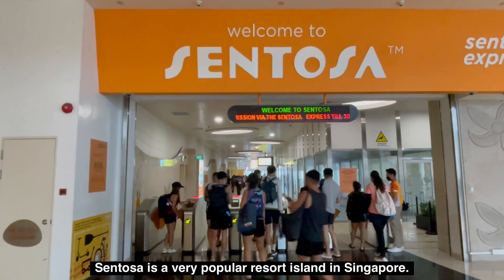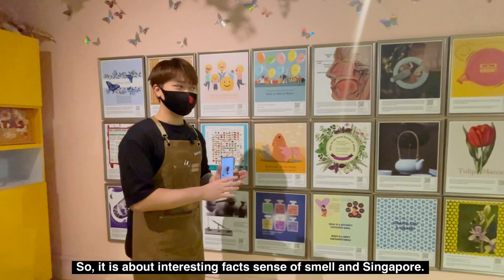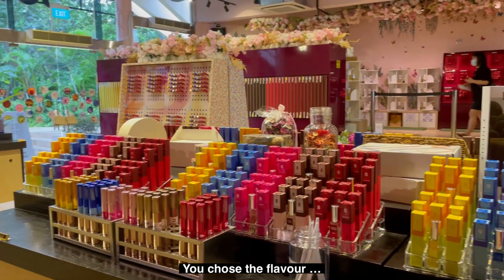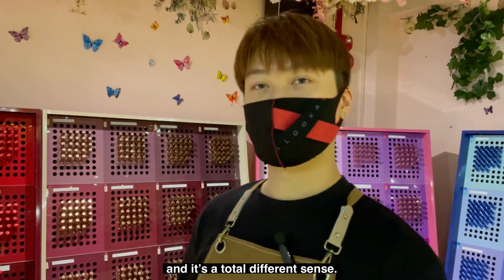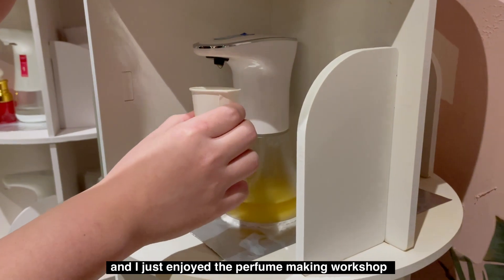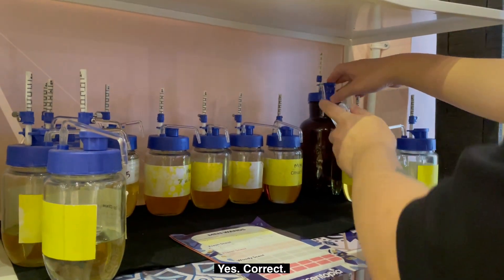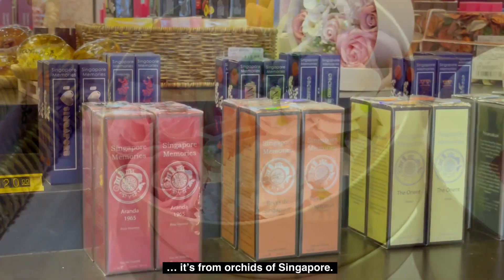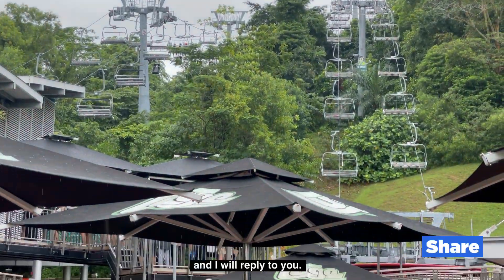🇸🇬 Singapore Sentosa Scentopia 2022 | Scentopia Perfume Review | Scentopia Latest Vlog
Hello, and welcome back for a new video from around the World. 🌎🌍🌏
Today's topic is Singapore Sentosa Scentopia 2022, the latest attraction in the exotic Island Sentosa, in Singapore. Yes, I am still in South East Asia and keep exploring the wonderful Singapore.
As Sentosa's latest tourist attraction, Scentopia offers interesting augmented reality journeys, the best perfume tours in Singapore and perfume-making workshops, for all ages, to enjoy.
Scentopia Sentosa has a wide variety of programs for school groups, tourists, MICE and corporate team building that can definitely cater to your needs.

If you liked this video, please support, so that I can come up with more ideas and better videos for you.

Recorded: iPhone 12 Pro Max
Created by: Valent 21st Century International Nomad ▃▃▃▃▃▃▃▃▃▃▃▃▃▃▃▃▃▃▃▃▃▃▃▃▃▃▃▃▃▃▃▃▃▃▃▃▃▃

Thank you for visiting the channel, appreciating your support and have a great wonderful day!